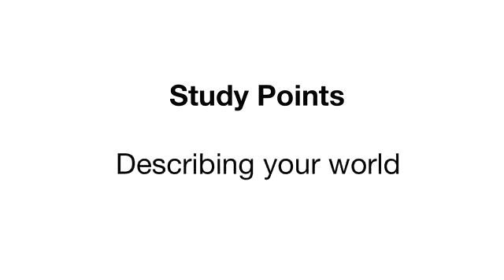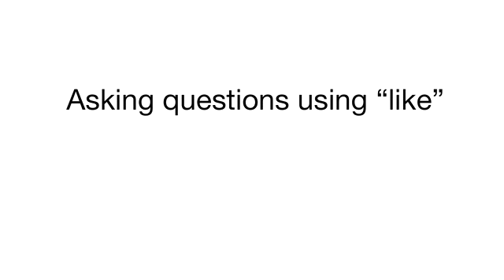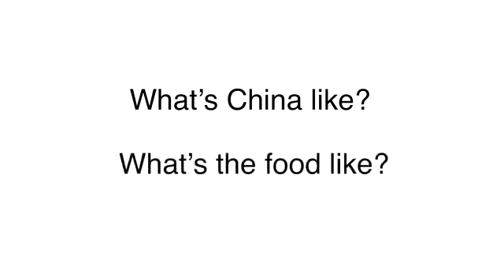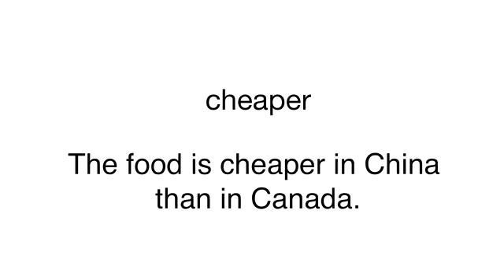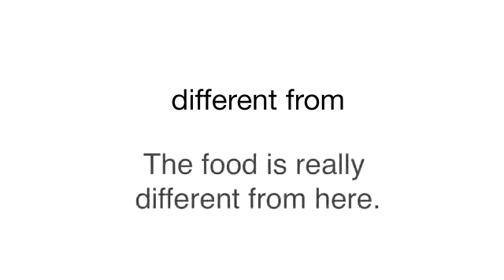49 describingtheworld FINAL Podcastexport